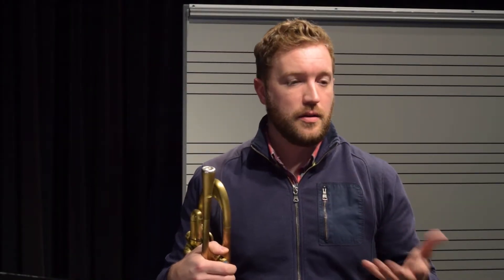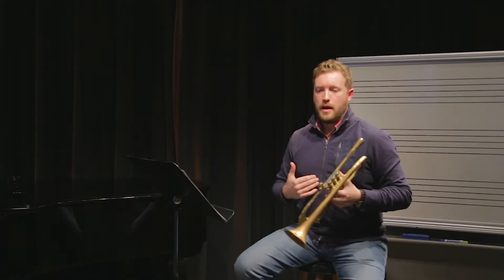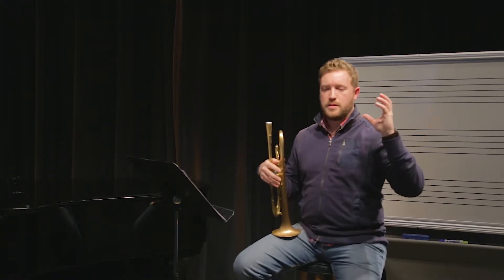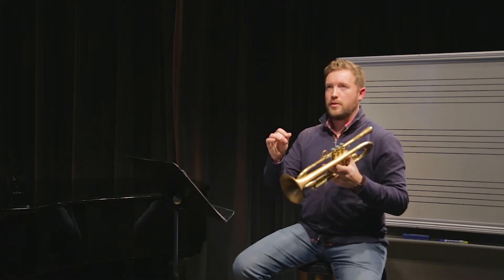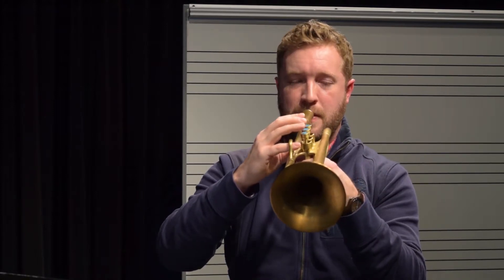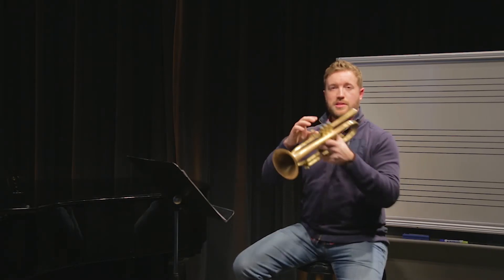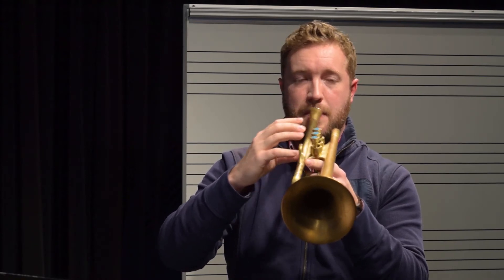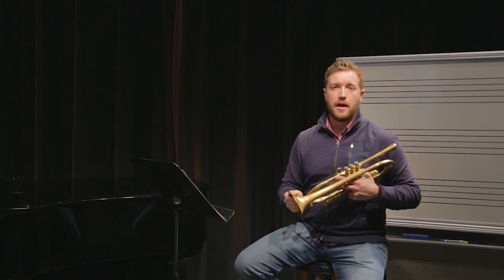Trumpet Clear Tone